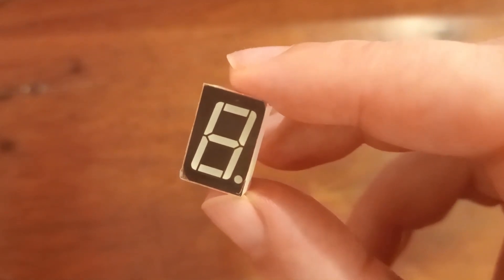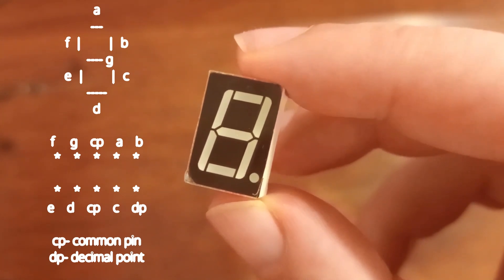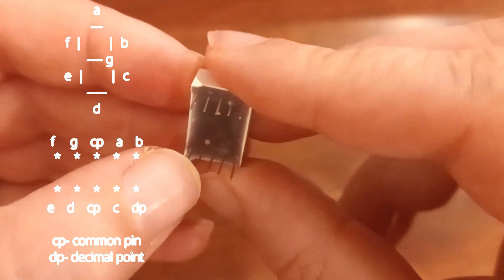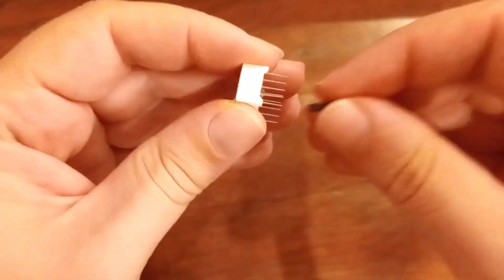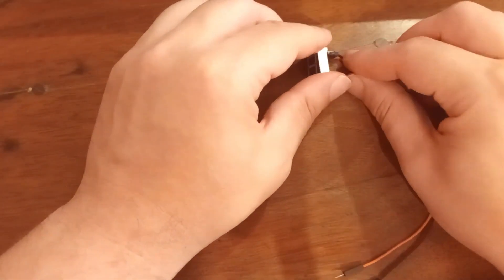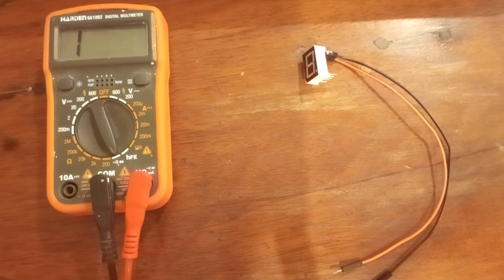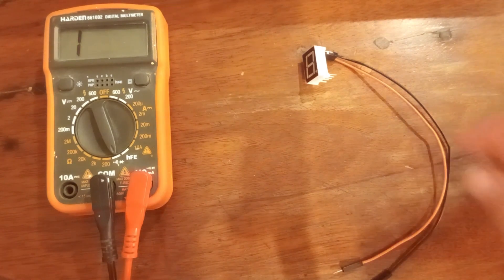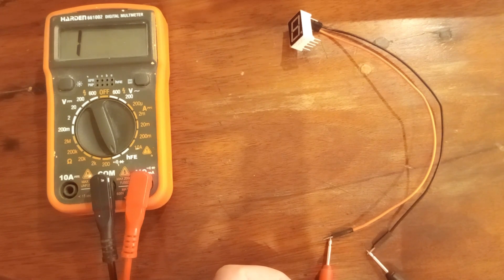Seven segment display, how to check for common anode or common cathode, model 5161A5(5161AS)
In this episode we are going to deal with seven segment display, model num. 5161A5 or how you can hear in most of cases 5161AS, but this kind of test could be used on any seven segment display out there. In here, we are testing for common anode or common cathode.